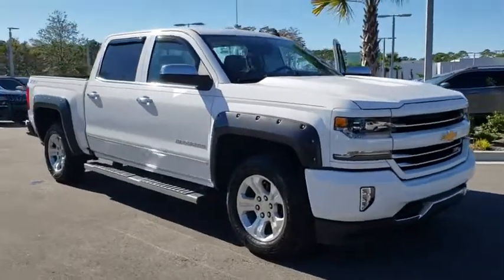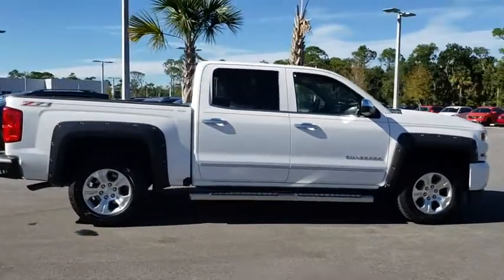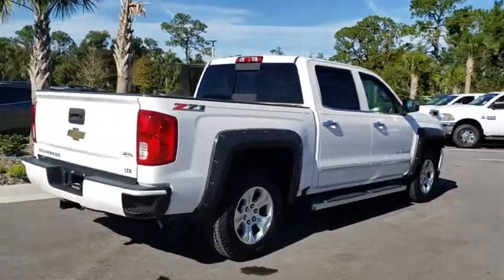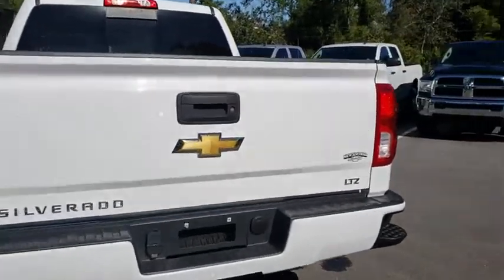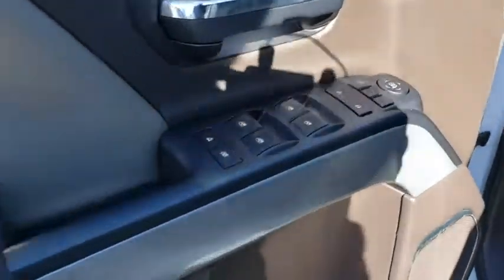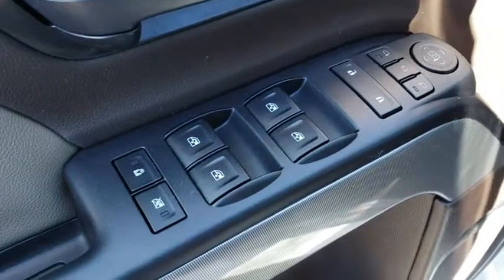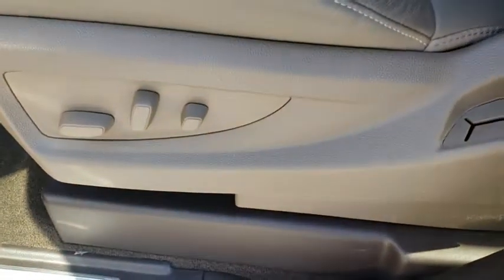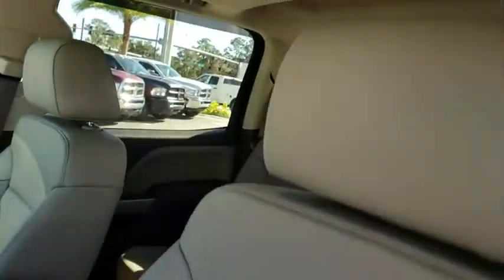2017 Chevrolet Silverado 1500 New Smyrna Beach, Port Orange, Daytona Beach, Deltona, Sanford, FL N61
Summit White Used 2017 Chevrolet Silverado 1500 available in New Smyrna Beach, Florida at New Smyrna Chrysler. Servicing the Port Orange, Daytona Beach, Deltona, Sanford, FL area.
2017 Chevrolet Silverado 1500 4WD Crew Cab 143.5 LTZ w/2LZ - Stock#: N618175A - VIN#: 3GCUKSEC0HG229764

Spotless, CARFAX 1-Owner, ONLY 8,278 Miles! EPA 20 MPG Hwy/15 MPG City! Sunroof, Heated Leather Seats, Back-Up Camera, Alloy Wheels, 4x4, Remote Engine Start, Dual Zone A/C, Satellite Radio, CD Player, SUNROOF, POWER CLICK NOW! KEY FEATURES INCLUDE: Back-Up Camera, Satellite Radio, CD Player, Trailer Hitch, Remote Engine Start, Dual Zone A/C, WiFi Hotspot. 4x4, Onboard Communications System, Aluminum Wheels, Keyless Entry, Privacy Glass. OPTION PACKAGES: SUNROOF, POWER, ENGINE, 5.3L ECOTEC3 V8 WITH ACTIVE FUEL MANAGEMENT, DIRECT INJECTION AND VARIABLE VALVE TIMING includes aluminum block construction (355 hp [265 kW] @ 5600 rpm, 383 lb-ft of torque [518 Nm] @ 4100 rpm; more than 300 lb-ft of torque from 2000 to 5600 rpm) (STD), TRANSMISSION, 8-SPEED AUTOMATIC, ELECTRONICALLY CONTROLLED with overdrive and tow/haul mode. Includes Cruise Grade Braking and Powertrain Grade Braking (STD), SEATS, FRONT 40/20/40 LEATHER-APPOINTED SPLIT-BENCH, 3-PASSENGER WITH (KA1) HEATED SEAT CUSHIONS AND SEAT BACKS includes 10-way power driver and front passenger seat adjusters, including driver/front passenger power recline, driver/front passenger power lumbar, 2-position driver memory and adjustable outboard head restraints. (STD), AUDIO SYSTEM, CHEVROLET MYLINK RADIO WITH 8 DIAGONAL COLOR TOUCH-SCREEN, AM/FM STEREO with seek-and-scan and digital clock, includes Bluetooth streaming audio for music and select phones; USB ports; auxiliary jack; voice-activated technology for radio and phone; and Shop with the ability to browse, select and install apps to your vehicle. Apps include Pandora, iHeartRadio, The Weather Channel and more. (STD). . Inside Pricing analysis performed on 12/1/2018. Horsepower calculations based on trim engine configuration. Fuel economy calculations based on original manufacturer data for trim engine configuration. Please confirm the accuracy of the included equipment by calling us prior to purchase.